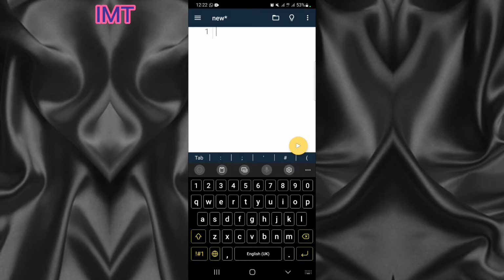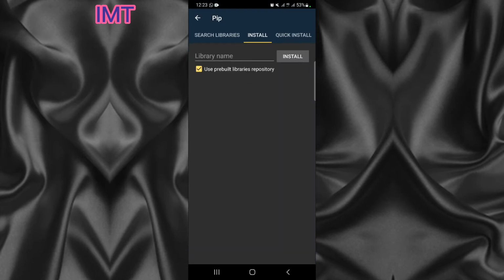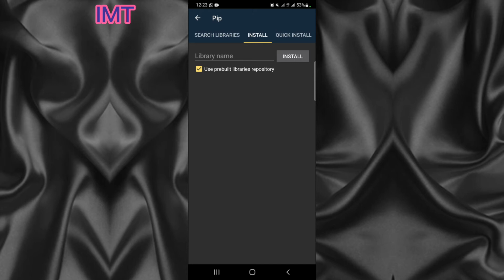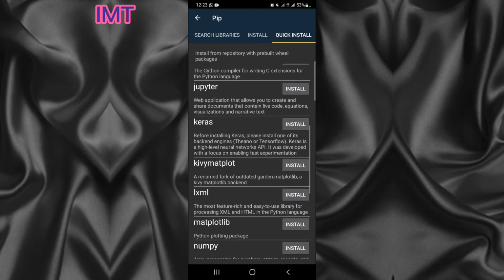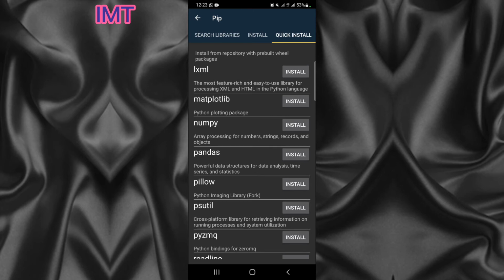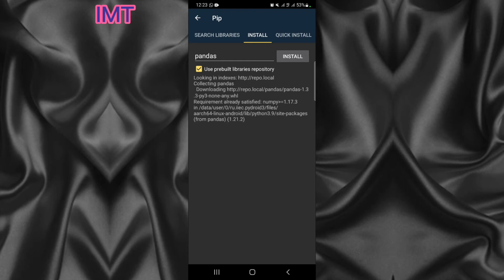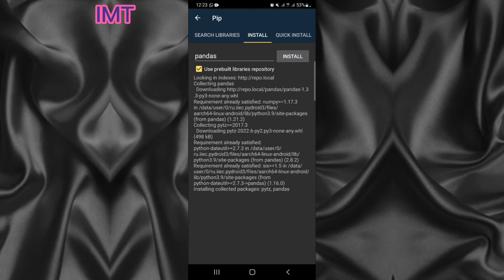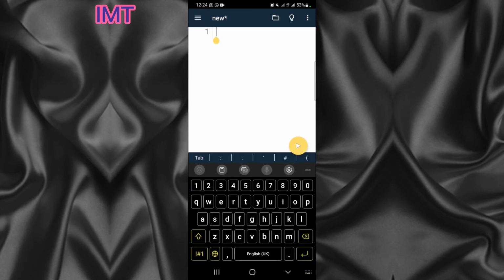How to install Pandas in pydroid3